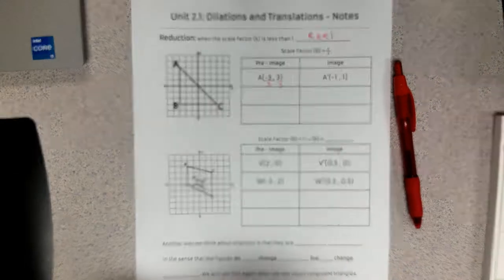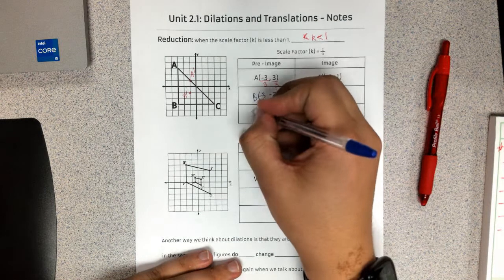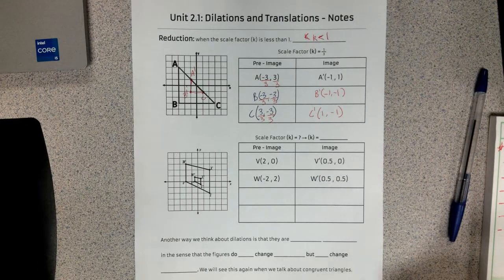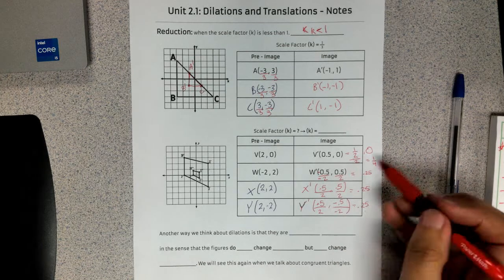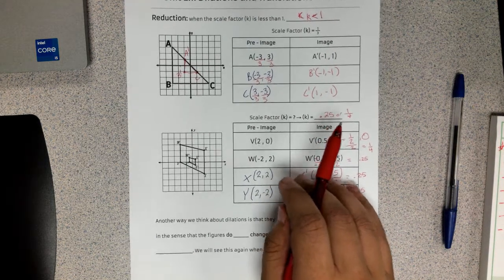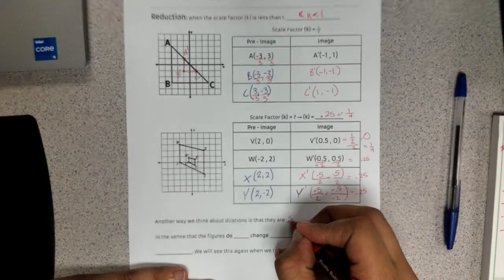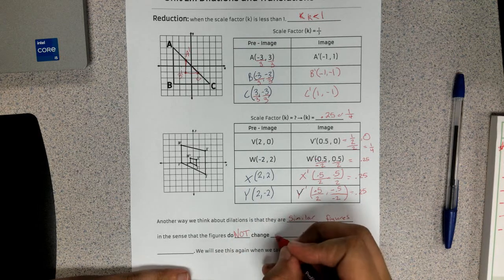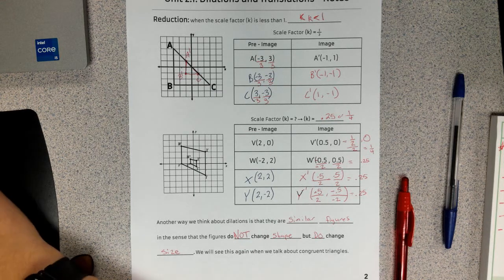Unit 2.1 Reduction Dilation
This video discusses how to make an reduction dilation from a pre-image. Also it briefly introduces the concept of similar figures. This is page 2 of the packet for both Advanced Geometry and Geometry.